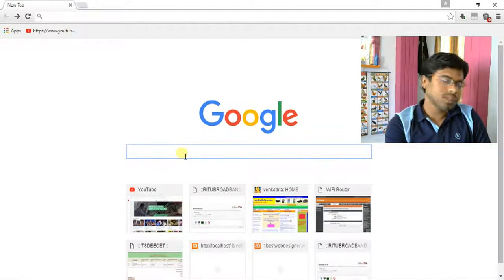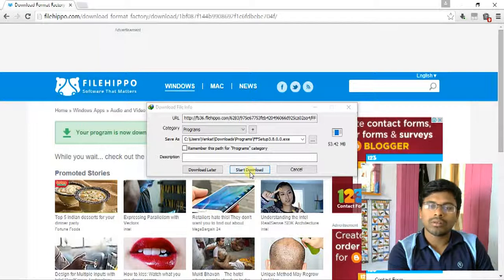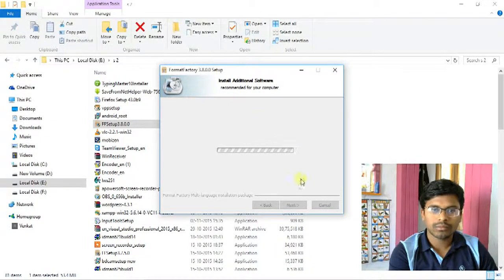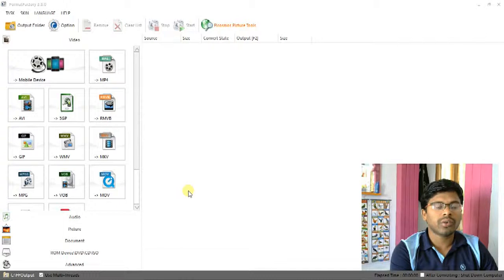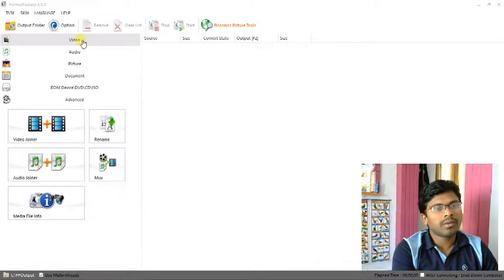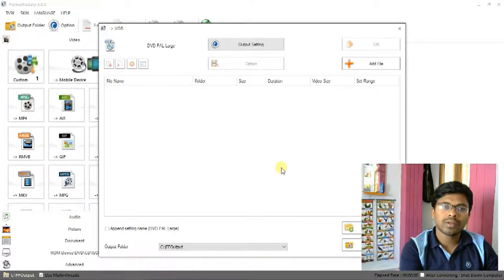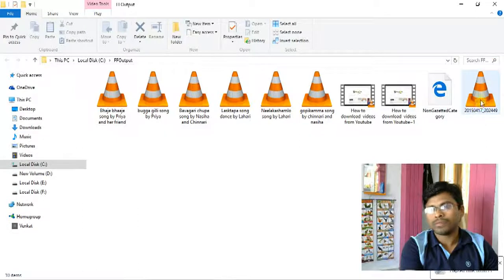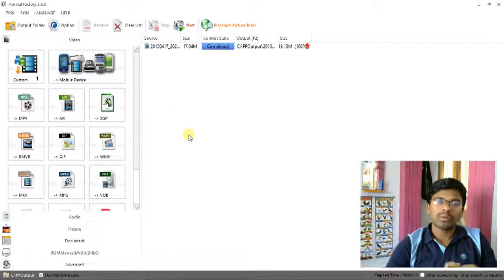Format factory:How to download and Use format factory software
WE can convert all type of video,audio,picture formats with this Format factory Software.
conver these below formats:
All to MP4/3GP/MPG/AVI/WMV/FLV/SWF。
 All to MP3/WMA/AMR/OGG/AAC/WAV。
 All to JPG/BMP/PNG/TIF/ICO/GIF/TGA。
 Rip DVD to video file,Rip Music CD to audio file.
 MP4 files support iPod/iPhone/PSP/BlackBerry format.
 Supports RMVB,Watermark,AV Mux.